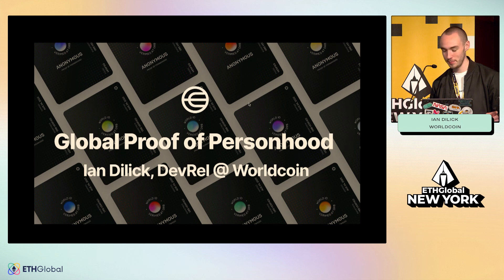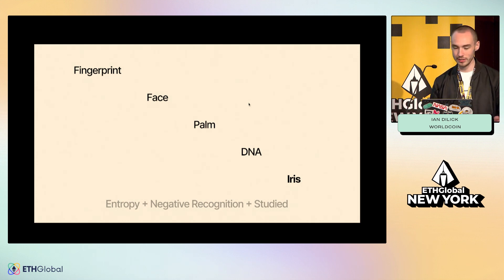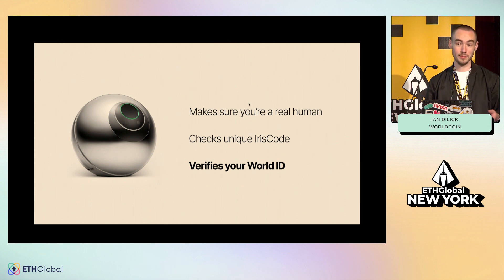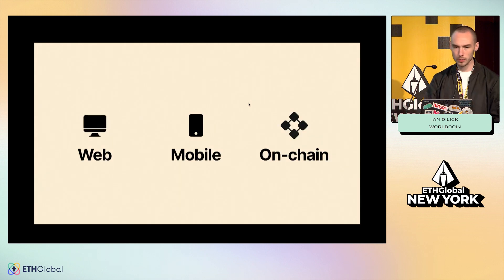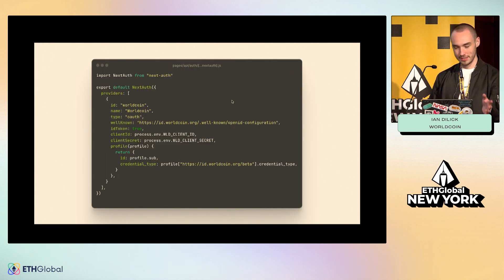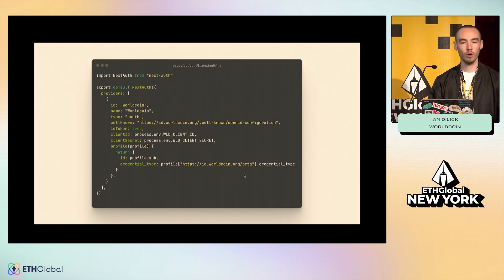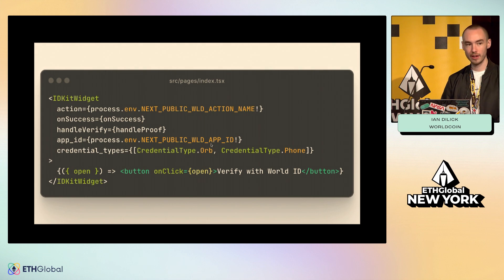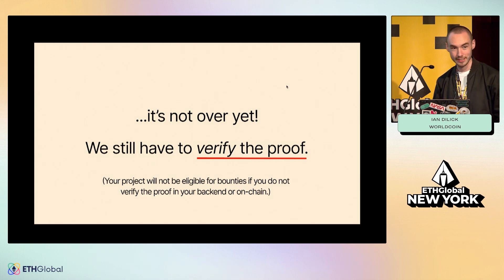Worldcoin 🛠 Global Proof of Personhood with World ID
A Worldcoin workshop titled, "Global Proof of Personhood with World ID".

Some of the most skilled web3 developers, designers and product builders from all around the globe came together for a weekend-long hackathon at ETHGlobal New York 2023.